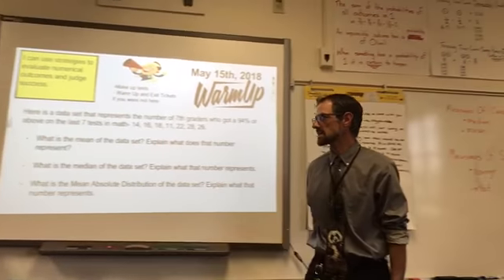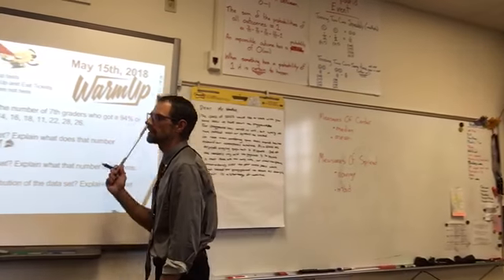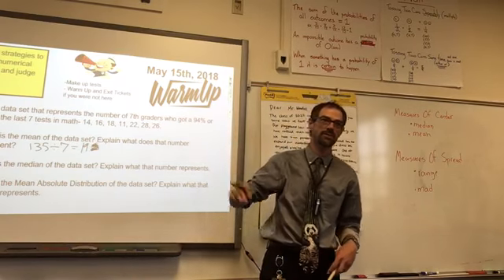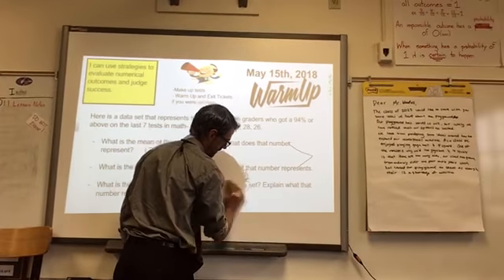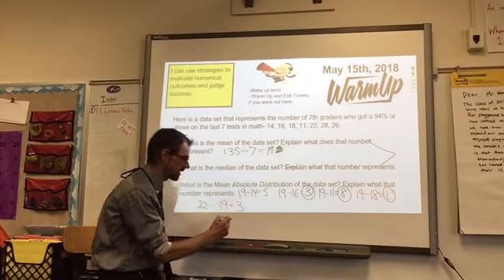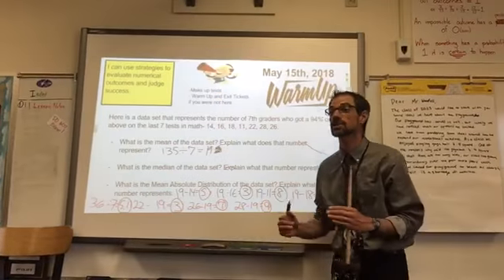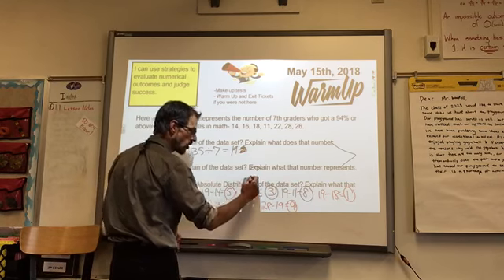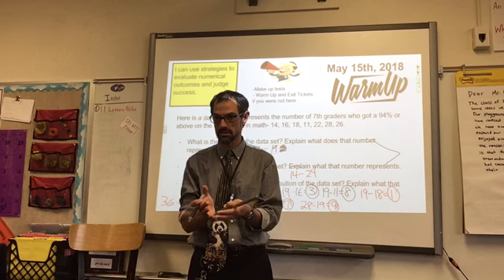May 15 Lesson 1.2